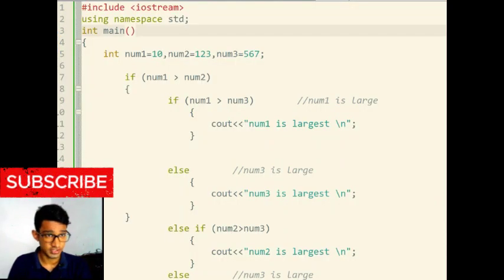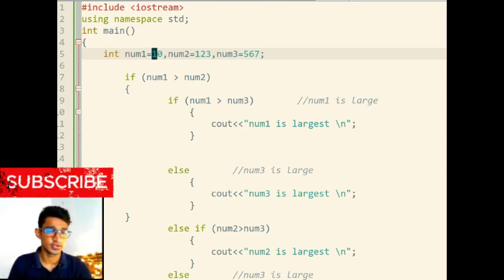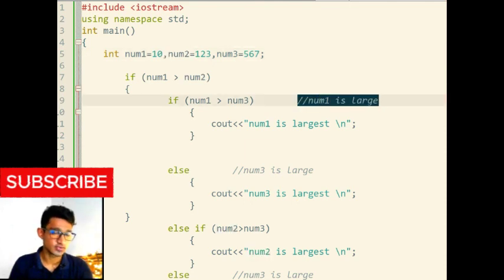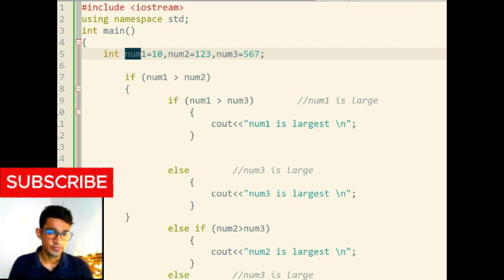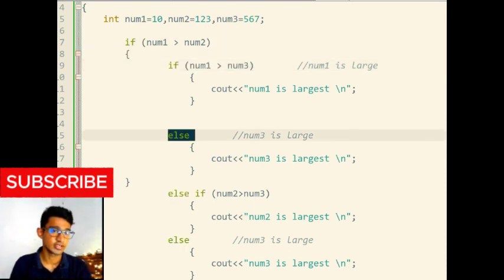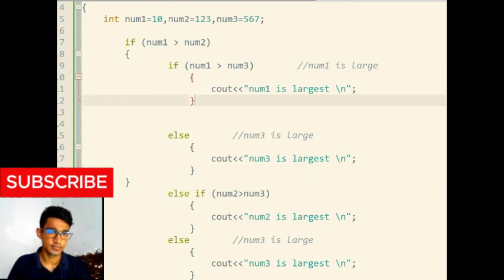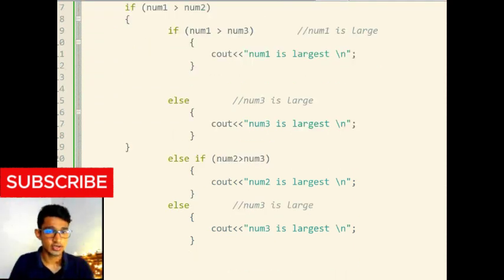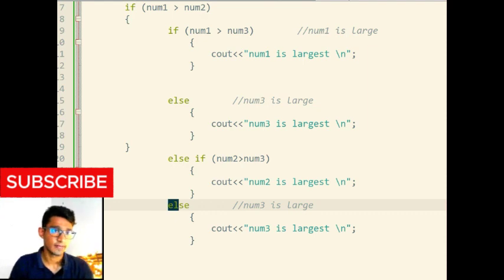C++ || C++ LOOP ||LOOPS || IF ELSE || CONDITIONS || C PLUS PLUS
In this video, I'll show you how to USE LOOPS IN  C++! Whether you're a beginner or need a refresher, this step-by-step guide will help you understand the basics of if,else,else if conditions by a question in that question i am explaining how to compare  three numbers and show wich one is largest and the lowest.
We'll cover:
- how to compare  three numbers
- how to assign three numbers
-  largest and the lowest
Make sure to follow along with the code examples and try them out yourself.